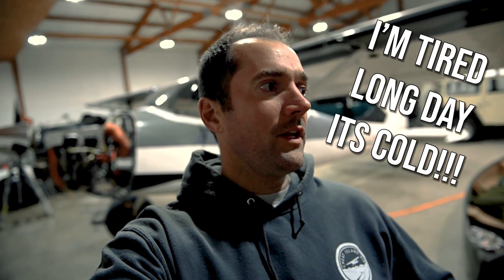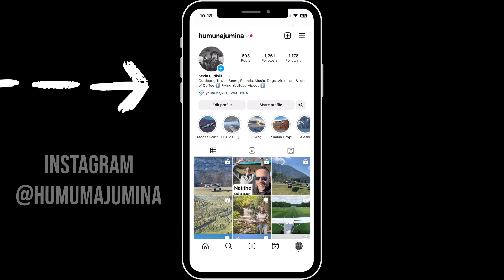Avionics Upgrade 2.0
Today I am going to start tearing out my old avionics to start preparing for a full avionics upgrade. My 1954 Cessna 170B has always been neglected in the Avionics department, and now its time to make a few upgrades. I plan to install a full IFR panel in my plane to include ADS-B in/Out, LOC/GS, GPS, and two comm radios. Check out the new upgrades and plan to follow along.